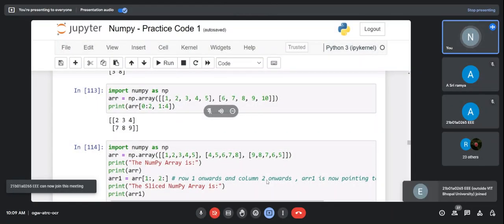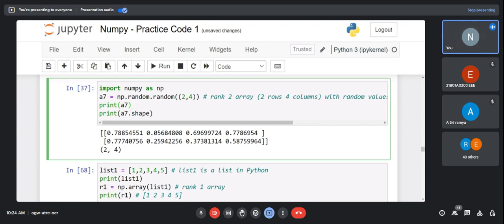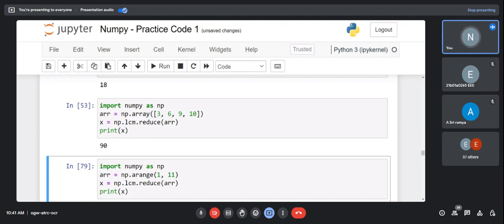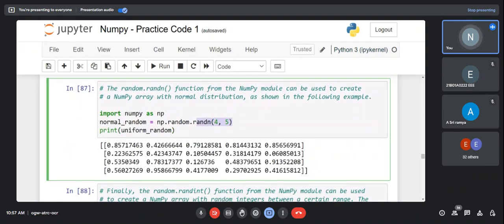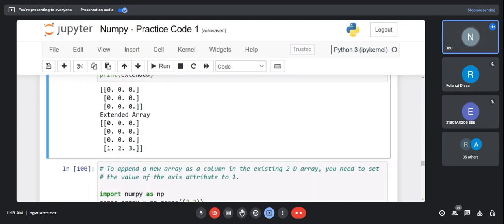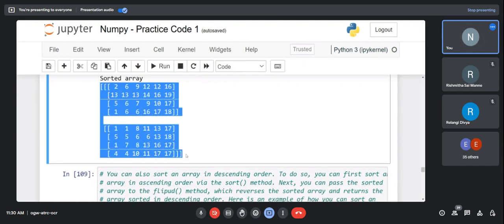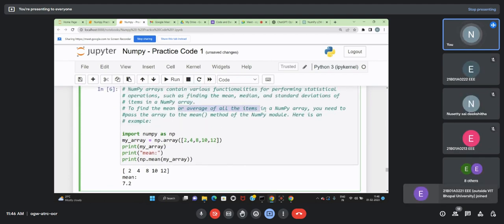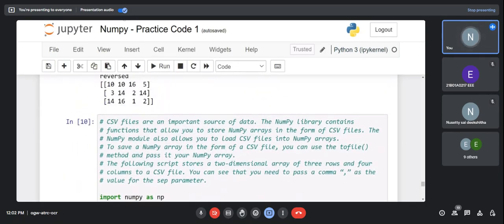Day 14: Data Science and Machine Learning using Python Programming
In this lecture, I implemented basic python codes:
1. Numpy Library